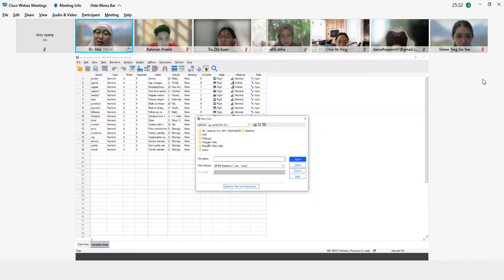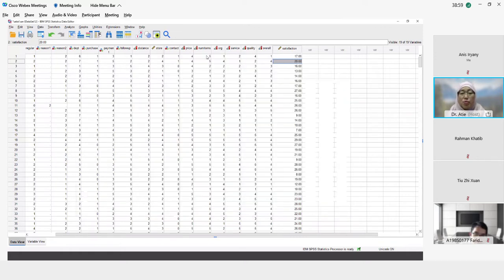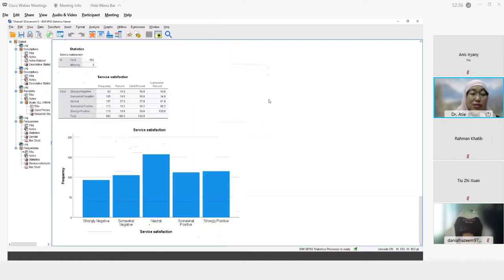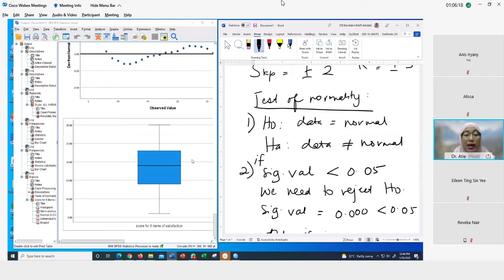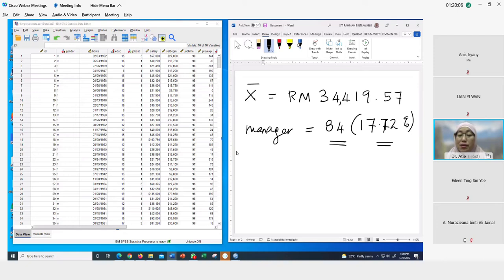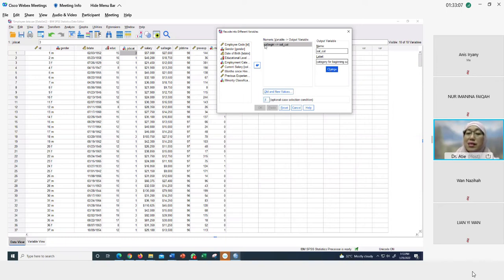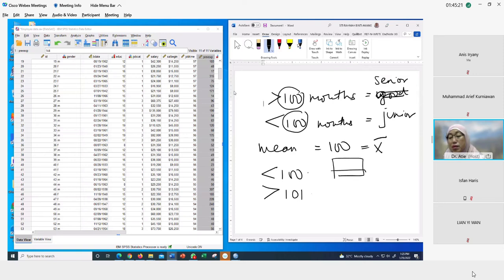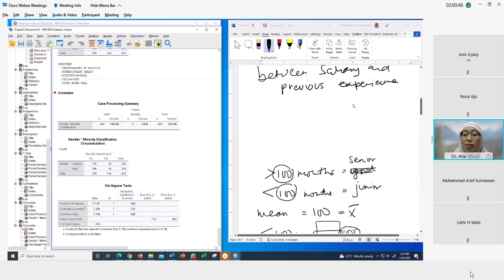QUESTIONNAIRE TO SPSS PART 2 (25.1.2022)